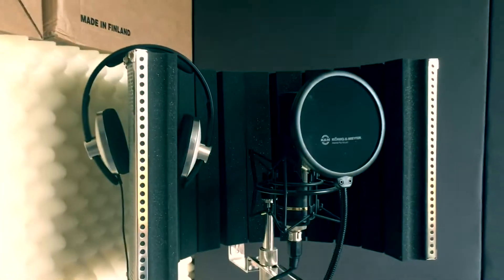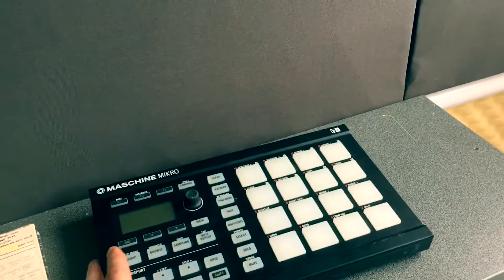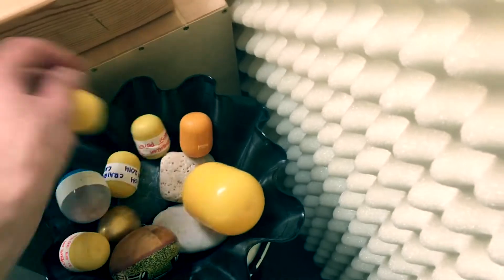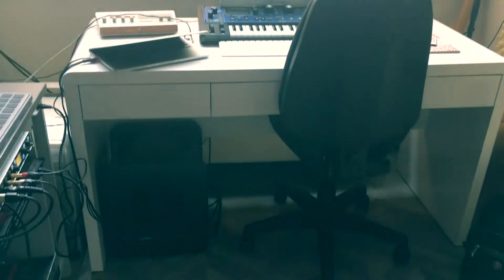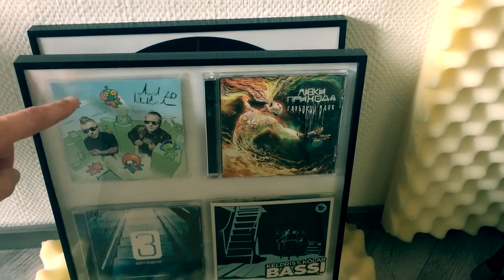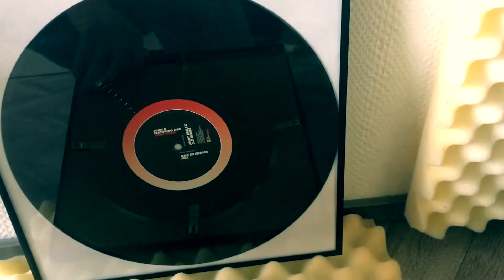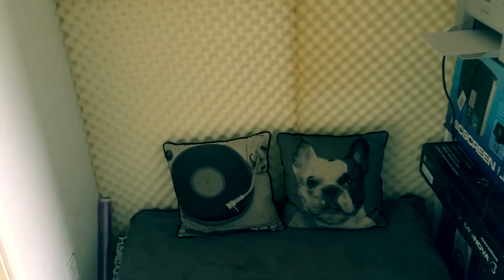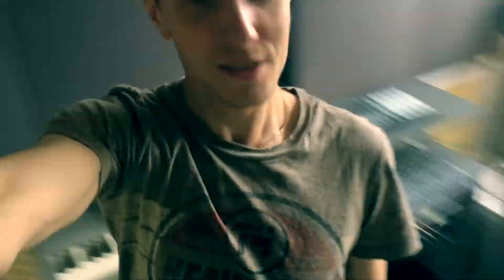The Building of Digital Coma Studio | Episode 05 | Final